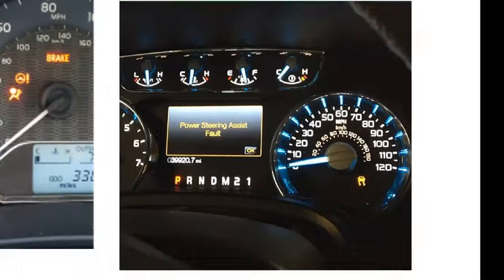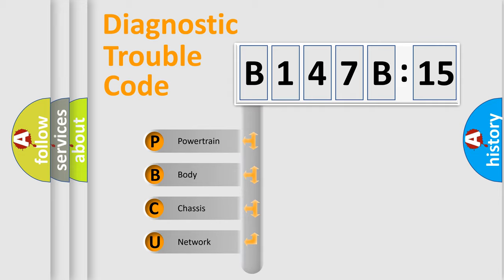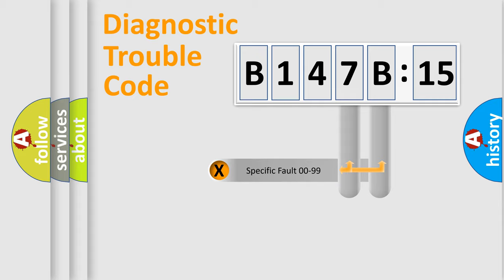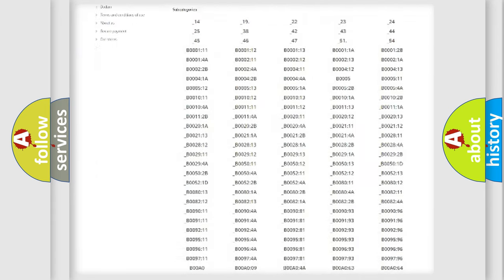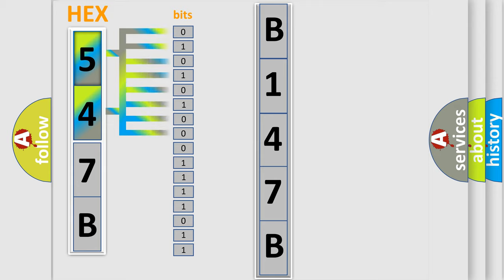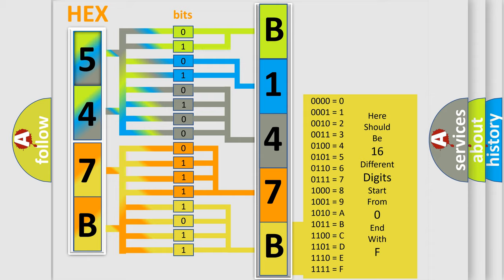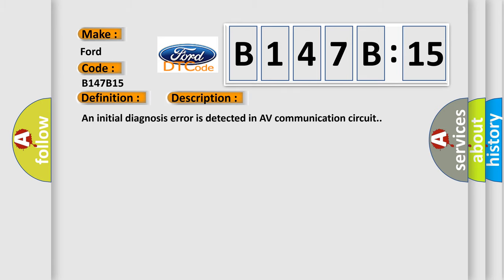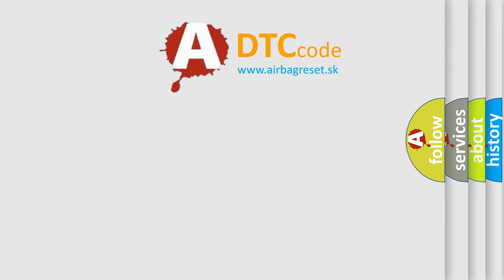DTC Ford B147B-15 Short Explanation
Contents:
0:21 Basic DTC analysis according to OBD2 protocol standard.
1:48 Insight into programming
2:58 A diagnostically understandable description of the Diagnostic Trouble Code
3:05 Basic error definition

Make:
Ford
Code:
B147B 15
Definition:
AV Control Unit
Description:
An initial diagnosis error is detected in AV communication circuit.
Cause:
Replace AV control unit.If the malfunction occurs constantly.